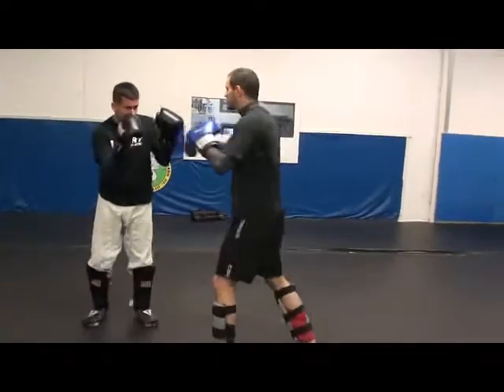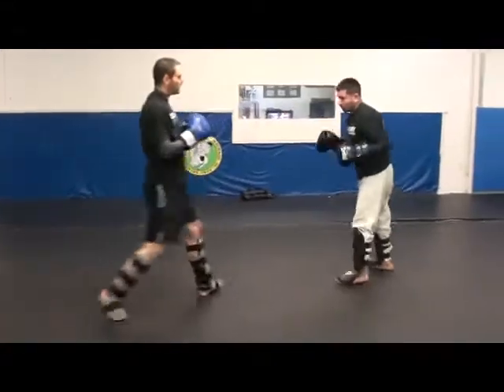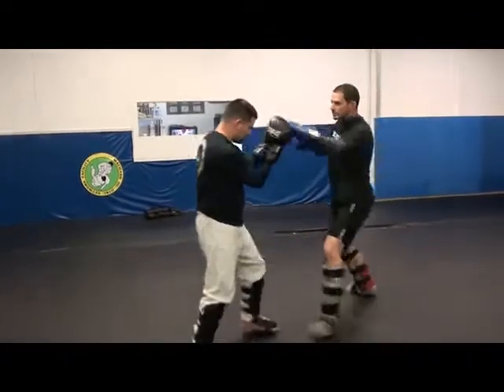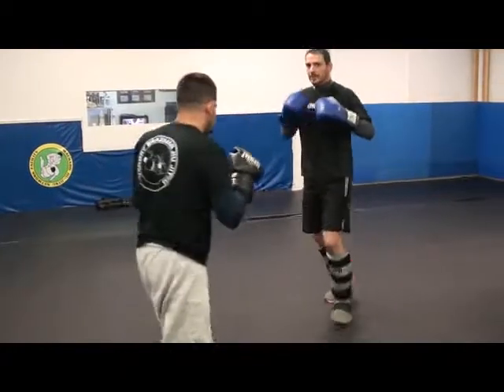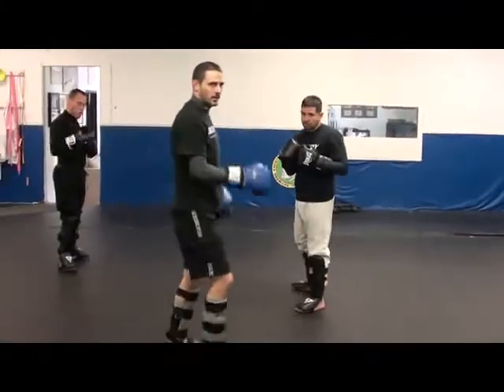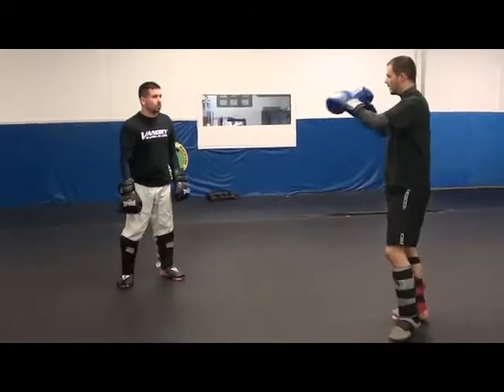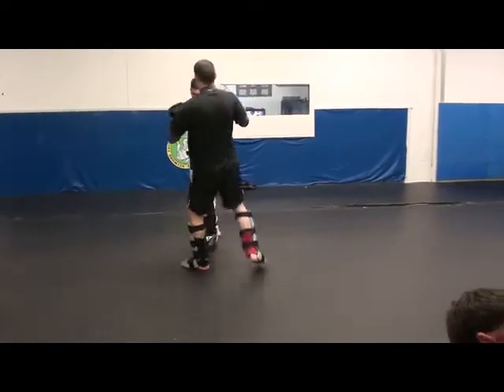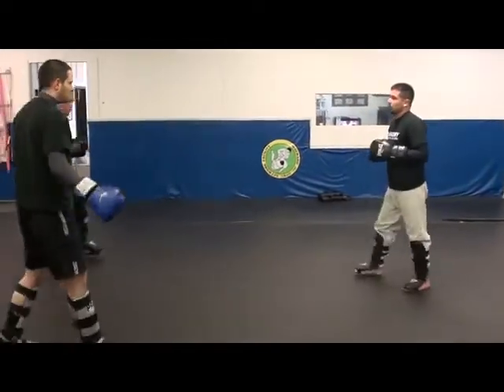Hands to Kick on Way Out